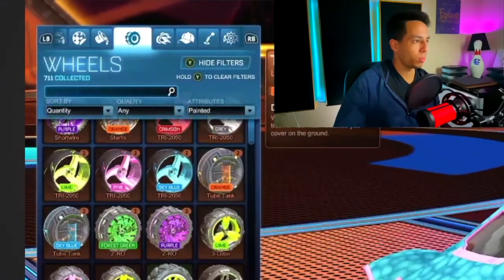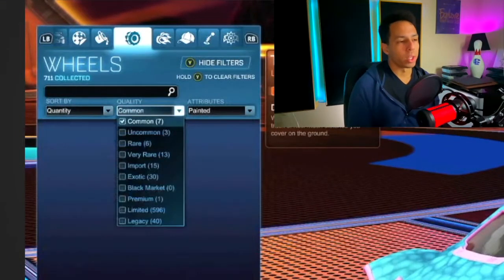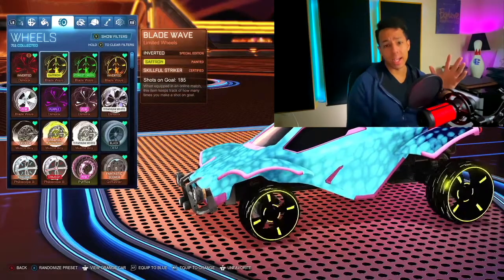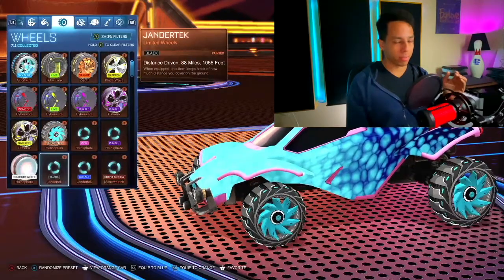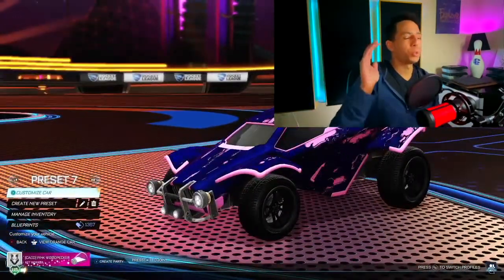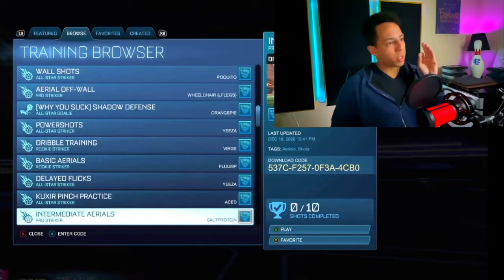7 Things I HATE About Rocket League (and so do you)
Whats up RL Player! In this video I share with you some of the things I hate about RL… Do these things bother you too?? Let me know what you hate about this game in the comments below… 🤣  Enjoy!

I have been playing Rocket League for a few years now and I absolutely love the game. The community is great (besides those select toxic players), the game is still growing, and the content that's on YouTube right now motivated me to start this channel. My videos will focus on Rocket League tips, tricks, tutorials, How Tos, gameplay, and of course entertainment! Ultimately, I want to show you how to get better at Rocket League.